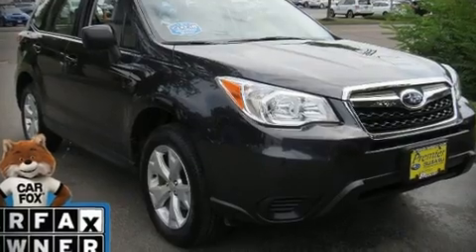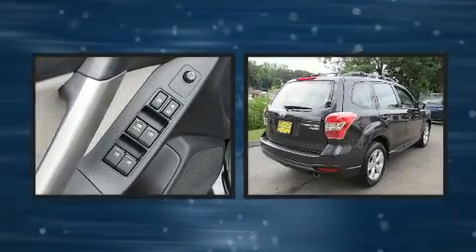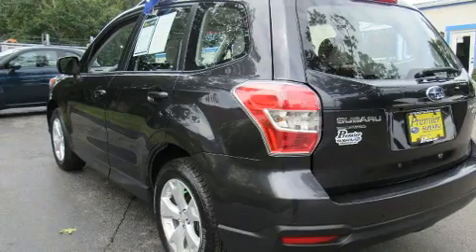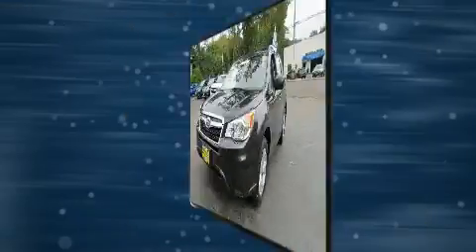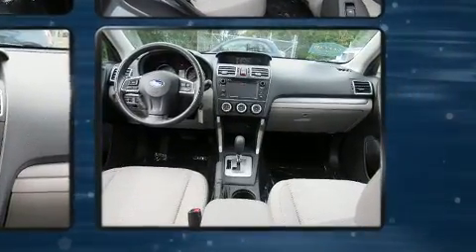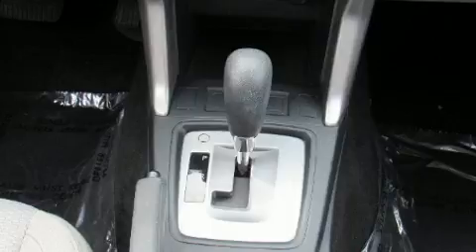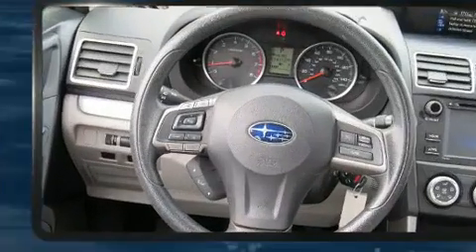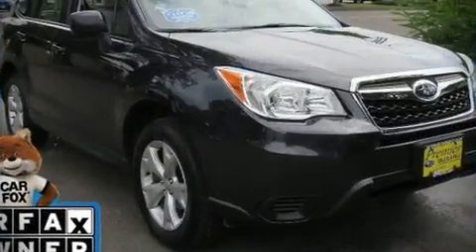2016 Subaru Forester 2.5i in Branford, CT 06405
Premier Subaru
150 North Main Street
I-95/Exit 54

You can expect a lot from the 2016 Subaru Forester. With fewer than 35,000 miles on the odometer, this 4 door sport utility vehicle prioritizes comfort, safety and convenience. Smooth gearshifts are achieved thanks to the 2.5 liter 4 cylinder engine, and all wheel drive keeps this model firmly attached to the road surface. Subaru prioritized practicality, efficiency, and style by including: 1-touch window functionality, front bucket seats, power door mirrors, power windows, cruise control, rear wipers, and air conditioning. You and your passengers will enjoy the stereo system, which includes a CD player with MP3 capability, steering wheel mounted audio controls, and 4 speakers, providing excellent sound throughout the cabin. Subaru ensures the safety and security of its passengers with equipment such as: dual front impact airbags, front side impact airbags, traction control, brake assist, a panic alarm, an emergency communication system, and 4 wheel disc brakes with ABS. For added security, dynamic Stability Control supplements the drivetrain. This vehicle has achieved Certified Pre-Owned status, by passing Subaru's comprehensive certification process, including a comprehensive 152 point inspection! We pride ourselves in the quality that we offer on all of our vehicles. Stop by our dealership or give us a call for more information.